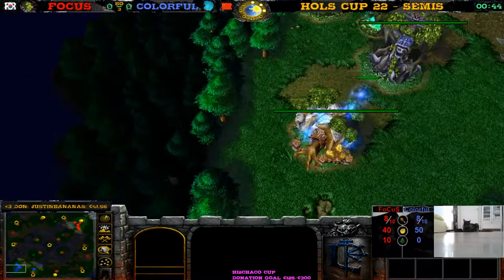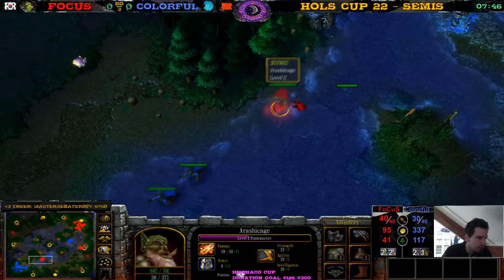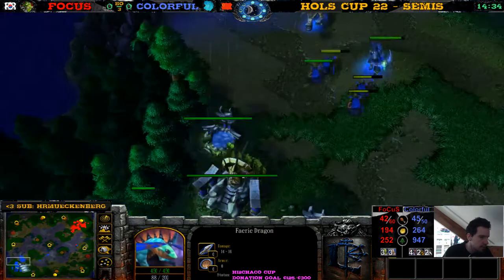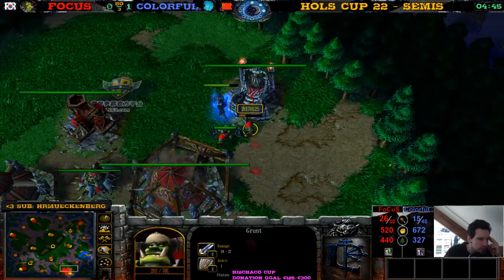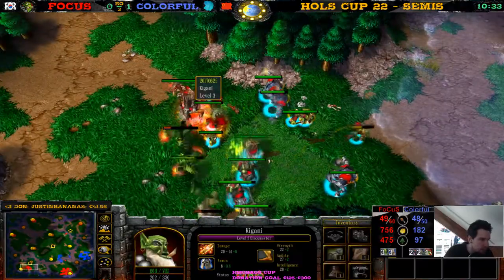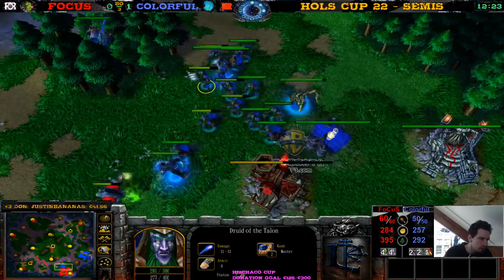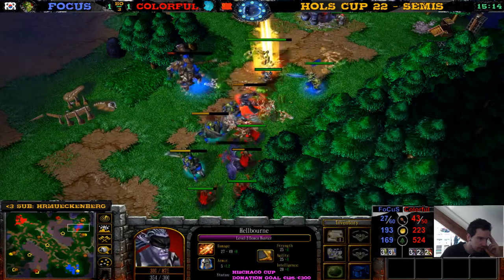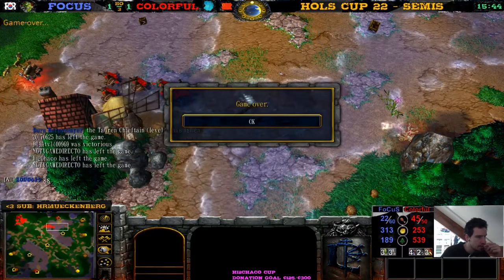Focus vs Colorful - Hols Cup 22 - Semi Finals - Warcraft 3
The other Hols Cup 22 Semi Finals are between Focus and Colorful, Orc vs Night Elf, best of 3.